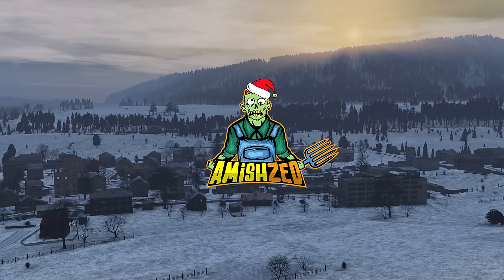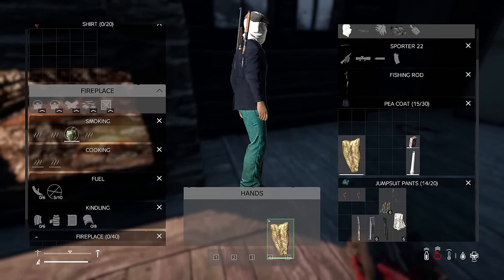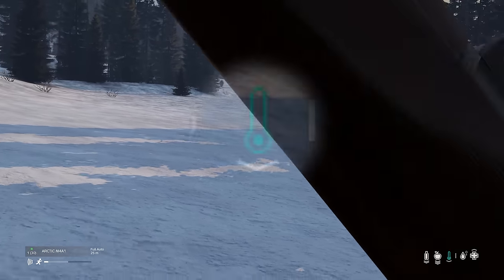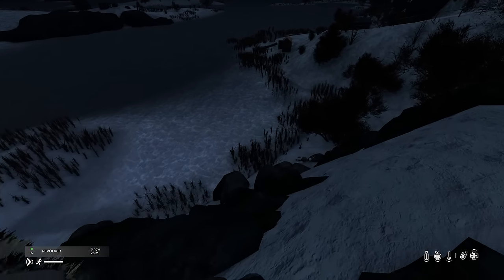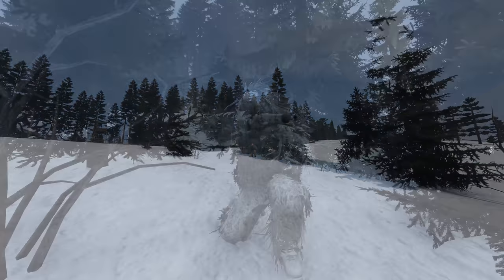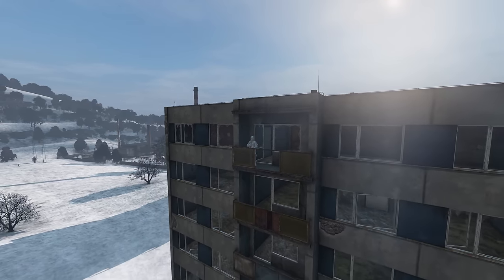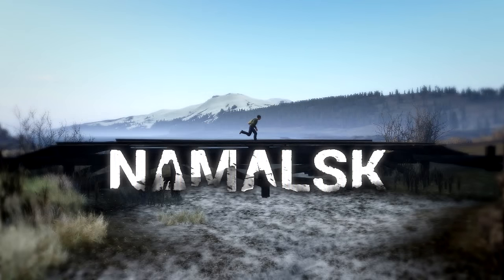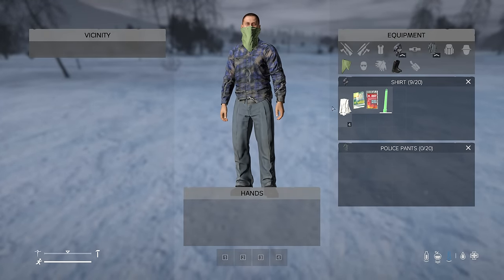How to Survive on Namalsk and Winter Chernarus DayZ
With the recent surge in Winter Chernarus servers and Namalsk coming out NEXT WEEK I wanted to put together a guide for surviving winter in DayZ. This guide gives tips on how to stay warm, how to blend in with the new environment, and how to stay fed. We also talk a little bit about what we know of Namalsk for those who have never heard of it. I hope you enjoy!

We have an awesome community growing on Discord. Come by for DayZ talk, pet pics, pop culture talk, and memes